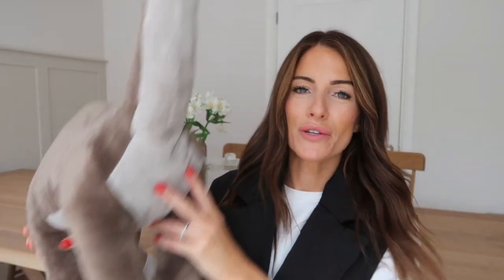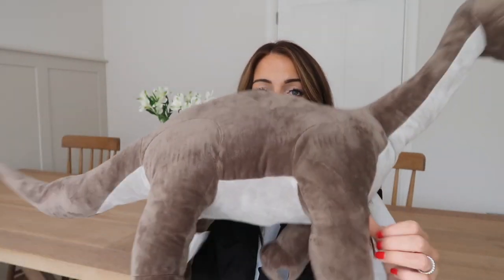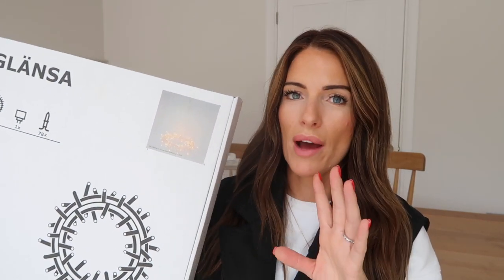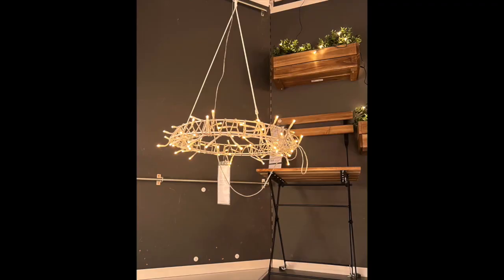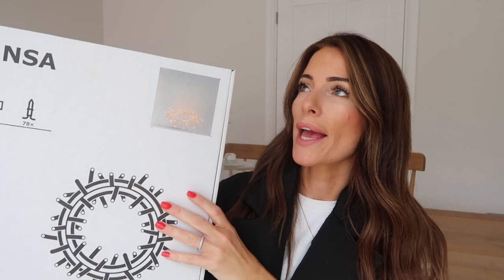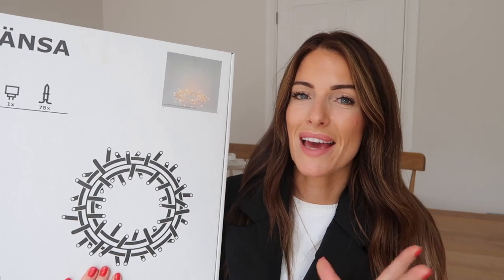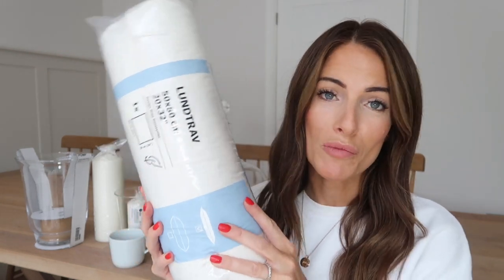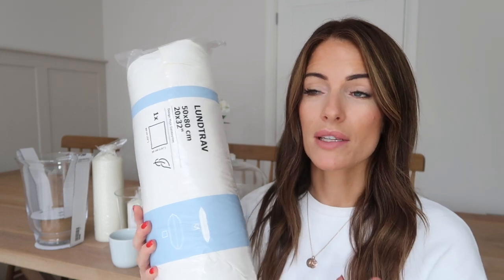IKEA HAUL SEPT 22 : VICKY THORNTON NORRIS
Hey everyone, I grabbed some of the nicest little home accessories when I popped to Ikea this week, I hope you enjoy watching. thanks as always.. vicky xx